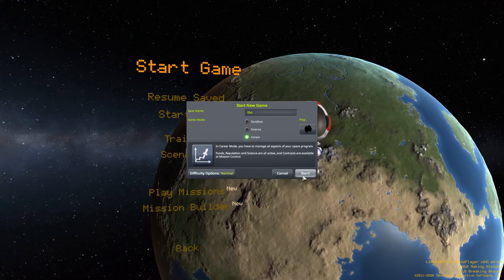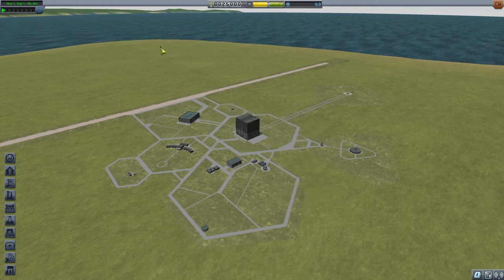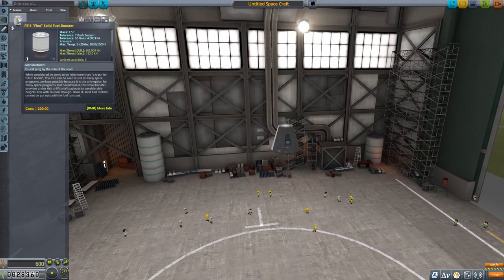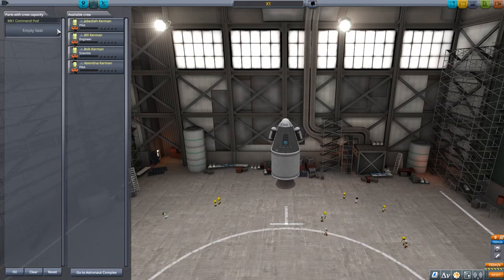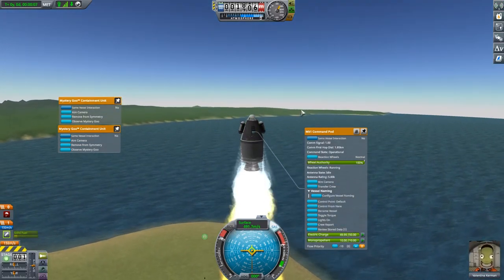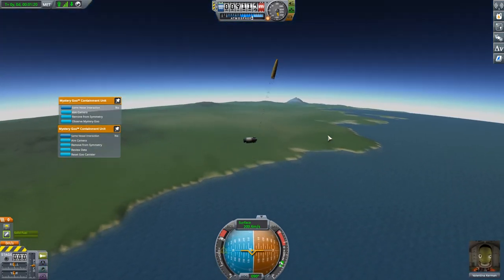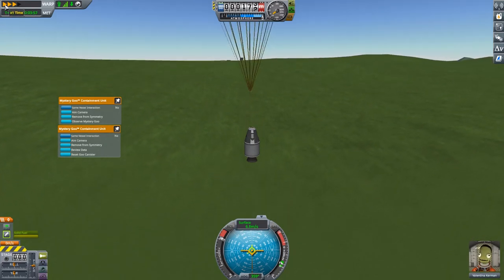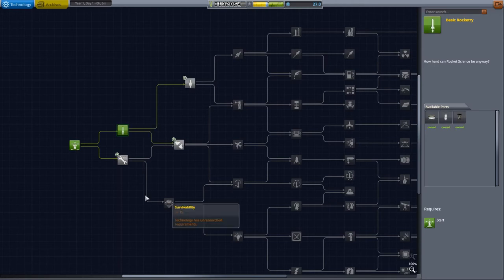KSP | Back to Basics | 01 | Check Your Staging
After over 5 Years away from Kerbin, watch as we work through career mode in Kerbal Space Program (KSP). Their have been a lot of changes to the game over the years, watch has with a little understanding and less skill we try to get out of the atmosphere, reach orbit and travel to new moons and planets. On the way their will be mistakes, so please comment and give your advice as we go.

We are blasting off back to basics in Kerbal Space Program